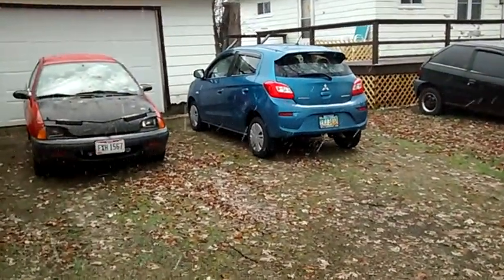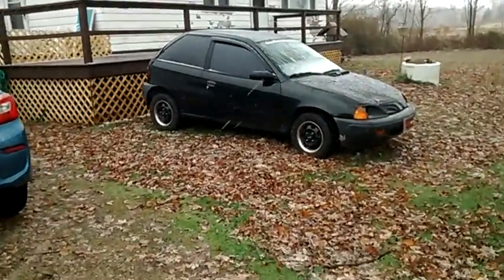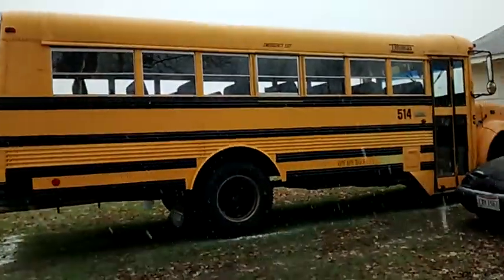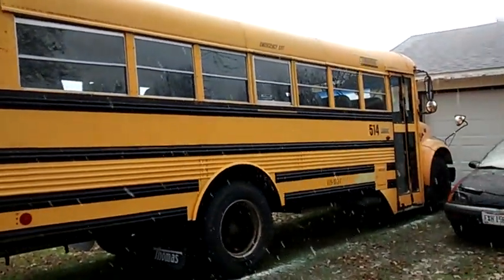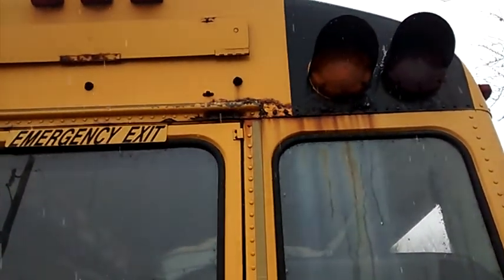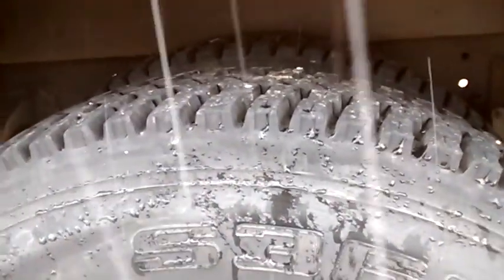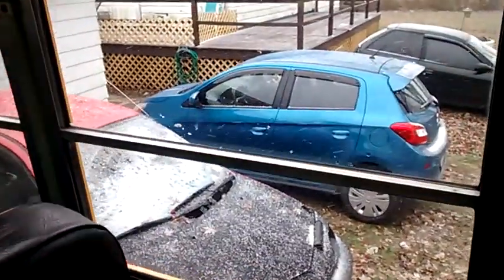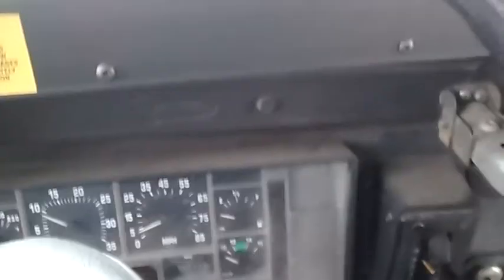Mullet's Skoolie Build EP 1 - Intro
Bought a 1996 school bus for a skoolie build.